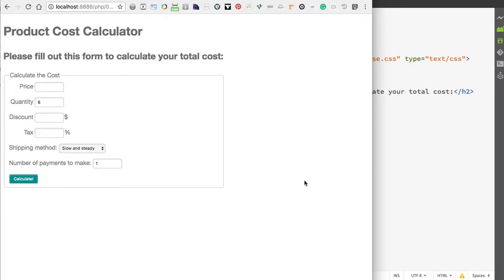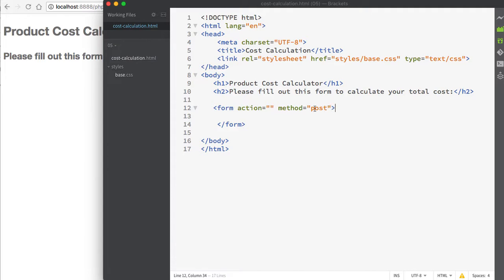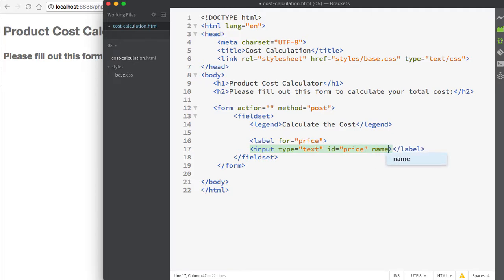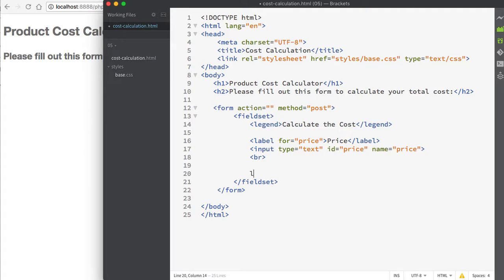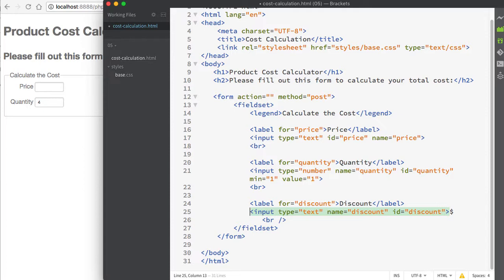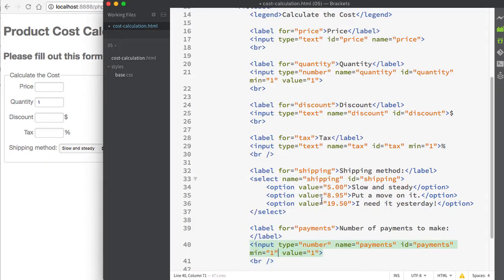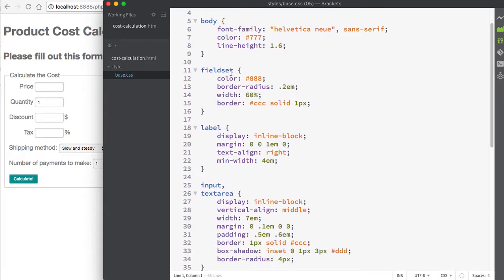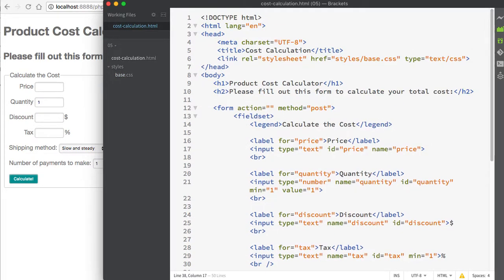28 php - creating the cost calculation form (html)